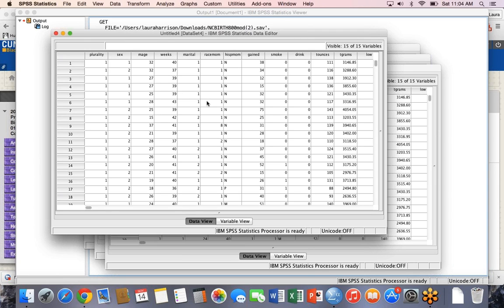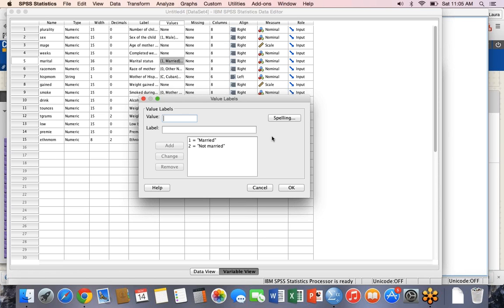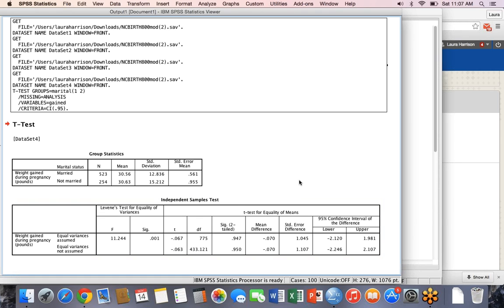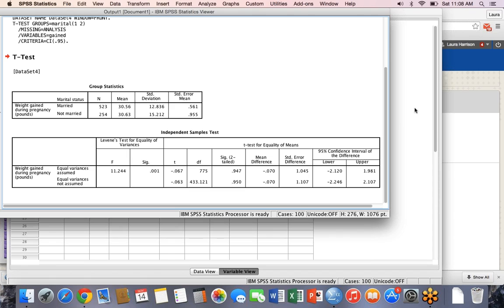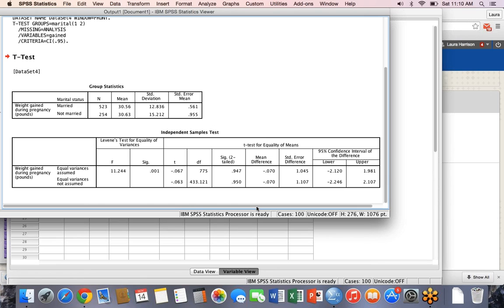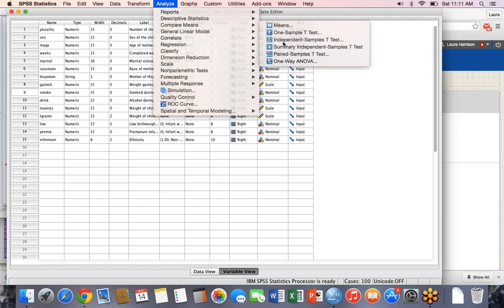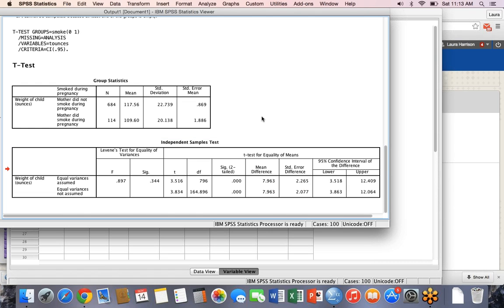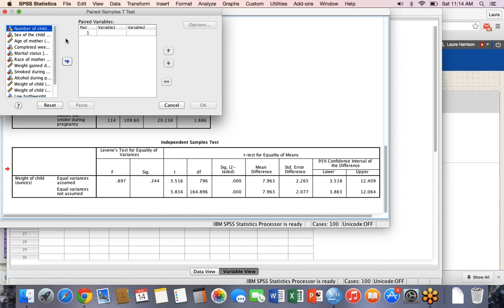PH751 Exam Two Review 2 11 14 15 part2of2